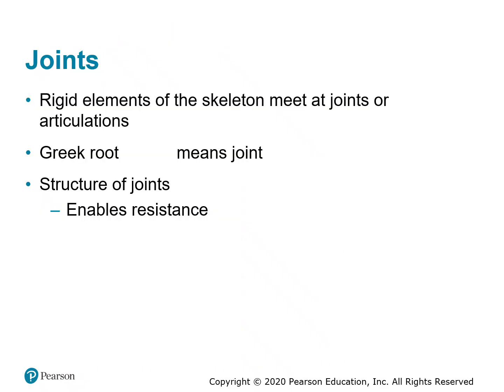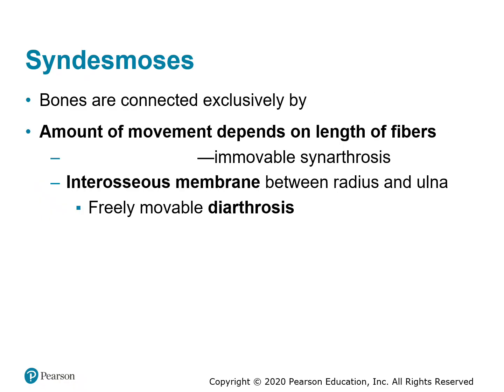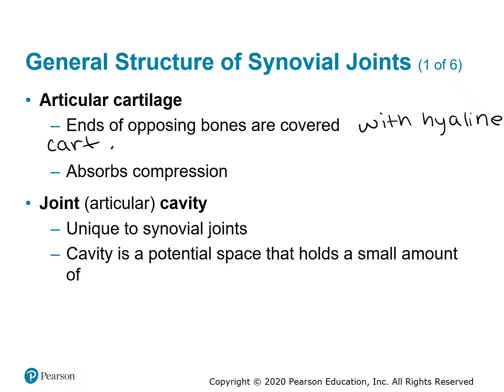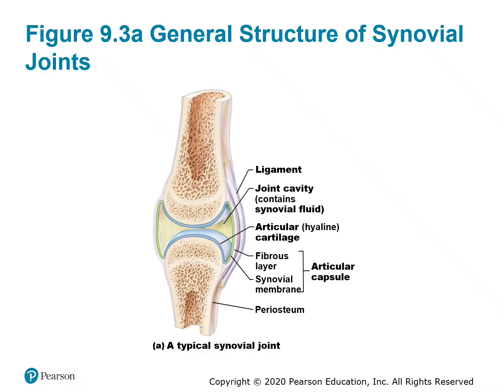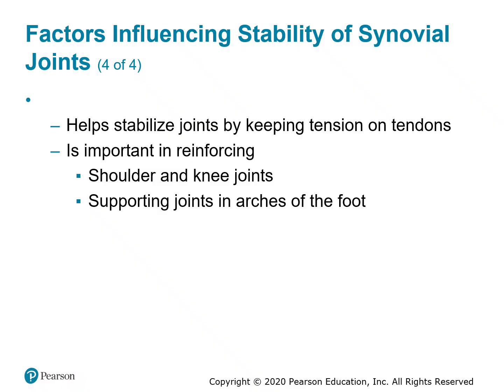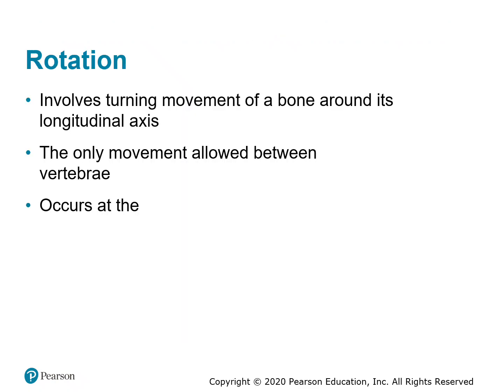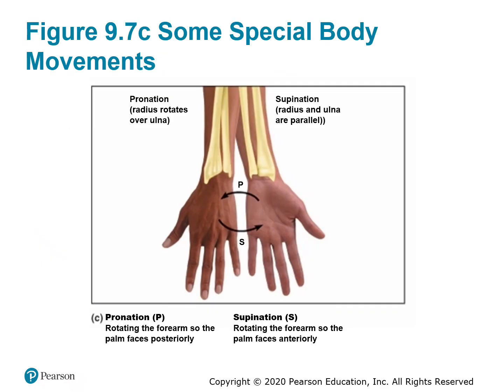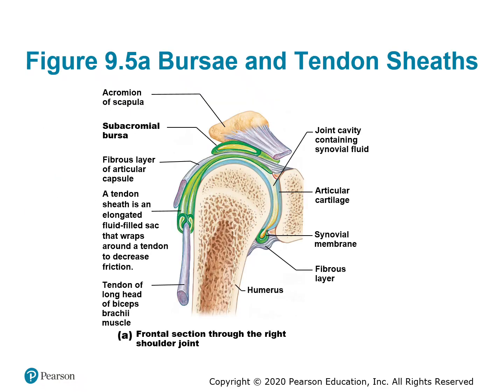Chapter 9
Lecture recorded by Dara Ogundare 8/26/25 voiceover property mine